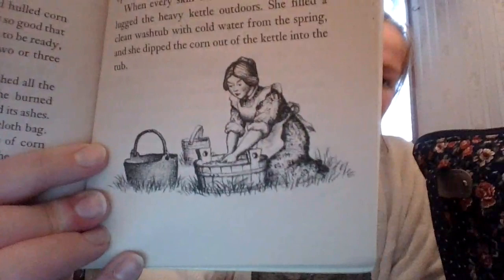Ms. Falk Reads - LHBW Ch. 12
Ms. Falk reads Little House in the Big Woods Chapter 12 - "The Wonderful Machine